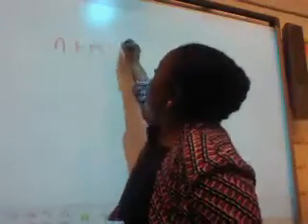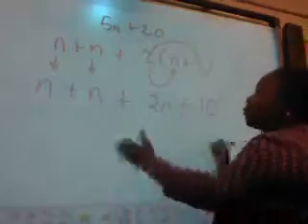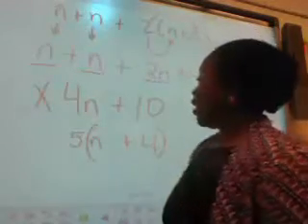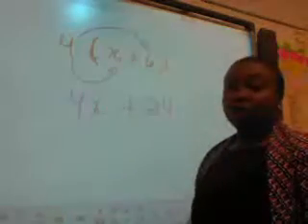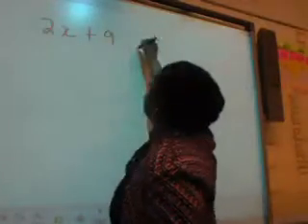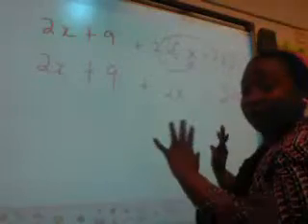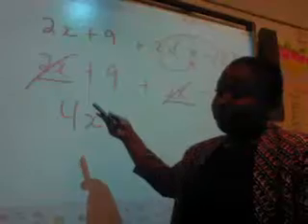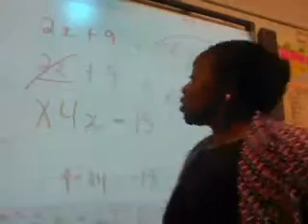ExpressionsEquationsDec 10th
Description